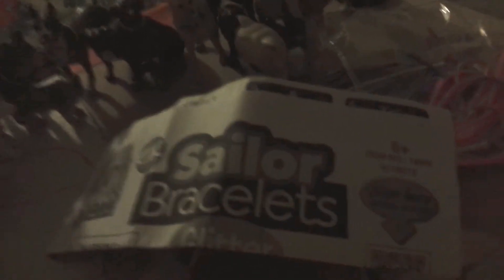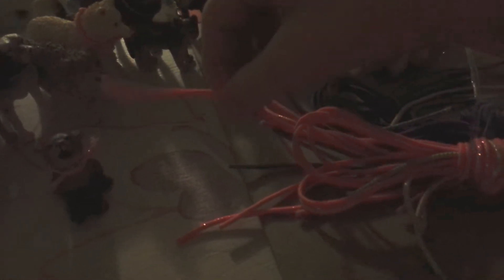Haw to put string collers on your plastic critters :3!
I reuploaded this because it was too long
And I wanted it to he short

I recommend using fuzzy thicker hairbands or ponytail things string and key chain e's with nothing on them theye all look very nice :3 and theye  give it a backstory or Original  typical Persinality